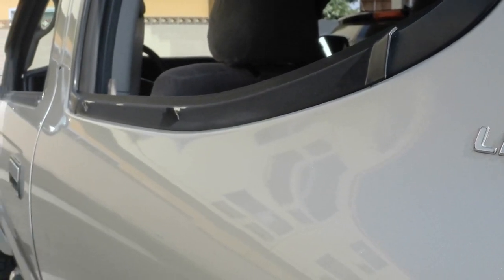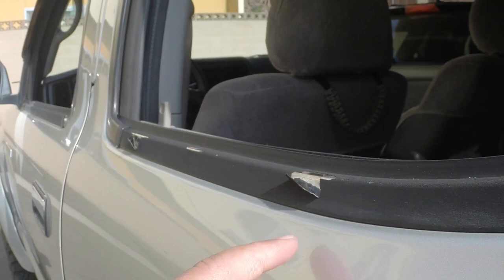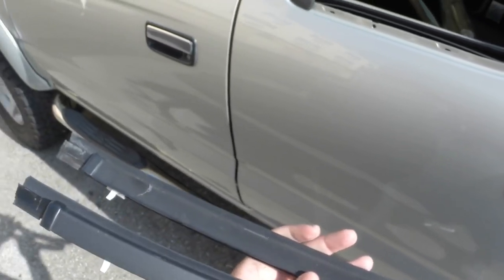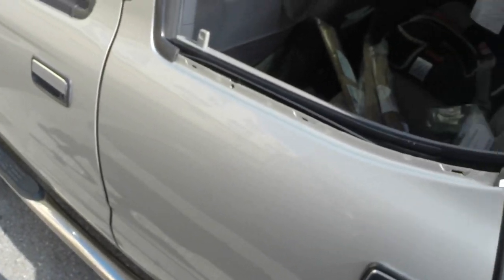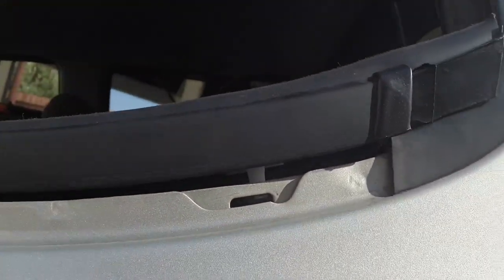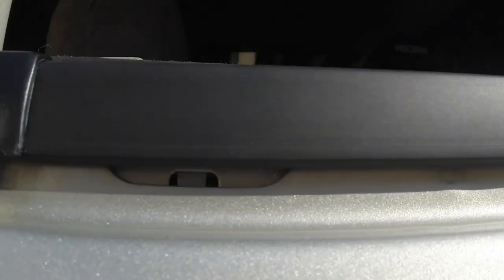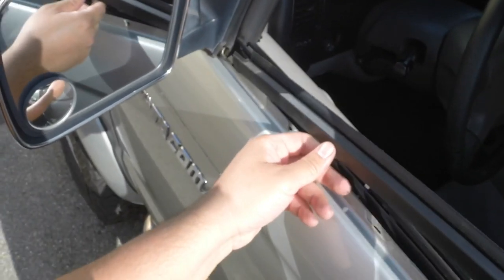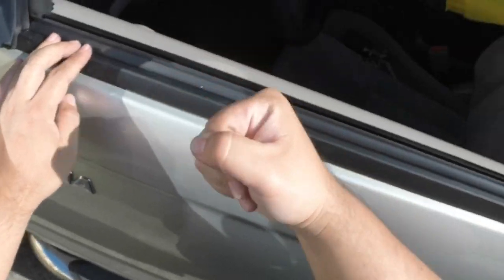2002 Toyota Tacoma weatherstrip replacement.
Replaced my Tacomas weatherstrip or window trim (whatever you want to call it. Real easy to do, only thing is that you have to make sure you align the white clips into the spaces that are on the window ledge. The clips on the new w/strip can be moved to either right or left (just be careful not to break them) and align to their right spot.

Tools need:
Hands or pliers

Parts: OEM Toyota weatherstrips

(RH&LH FRONT , RH&LH REAR)
Toyota Part Numbers: 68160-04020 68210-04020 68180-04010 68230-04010